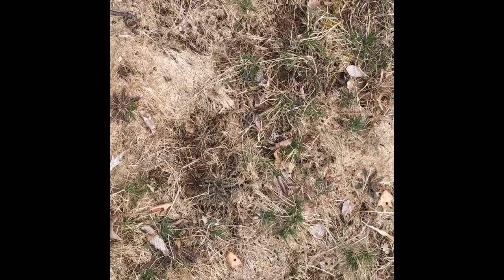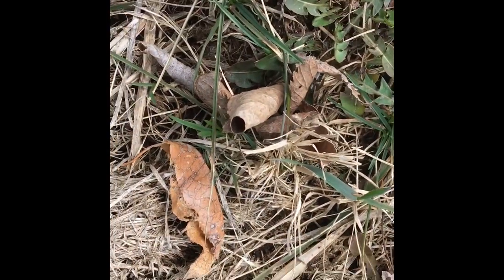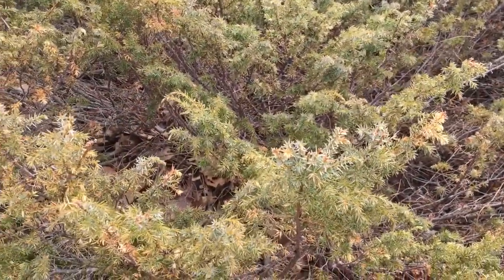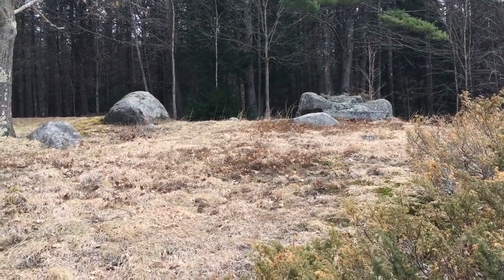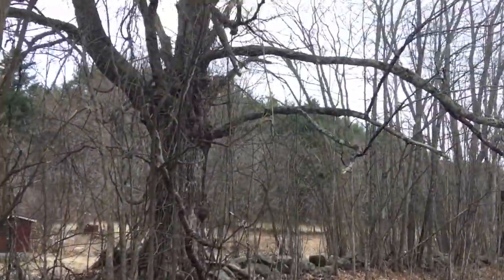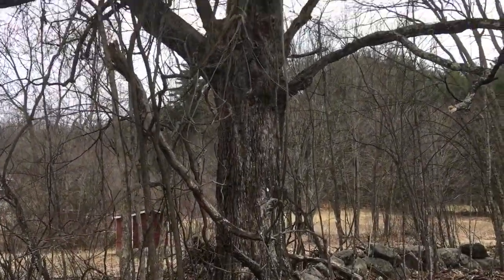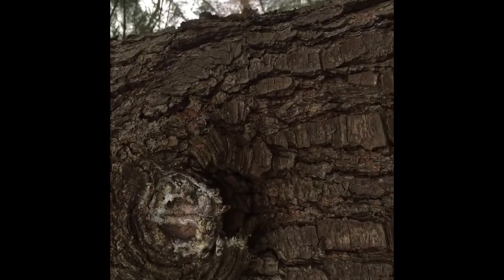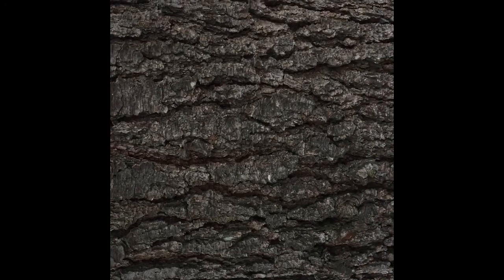Spring Herbs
Pateron Share